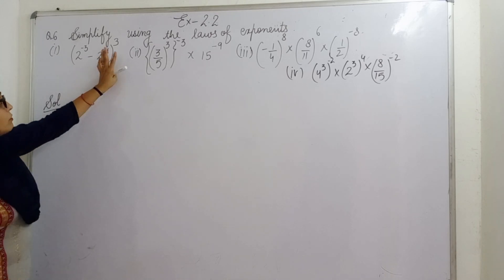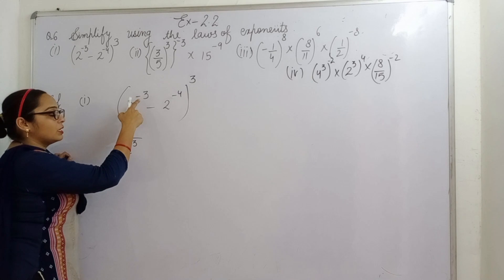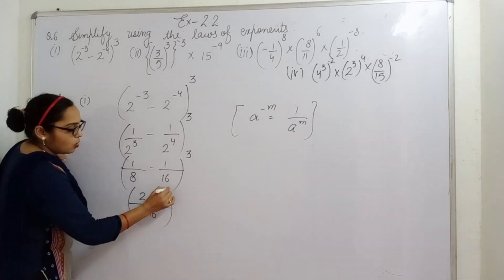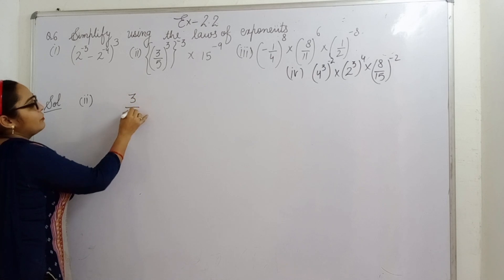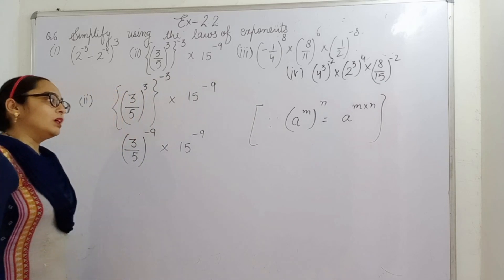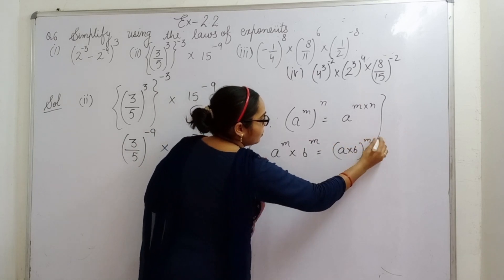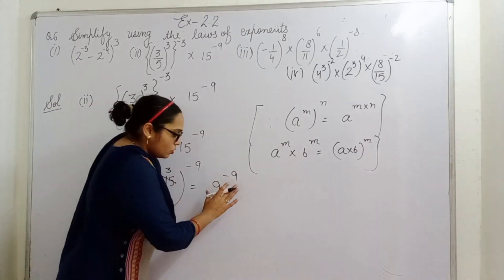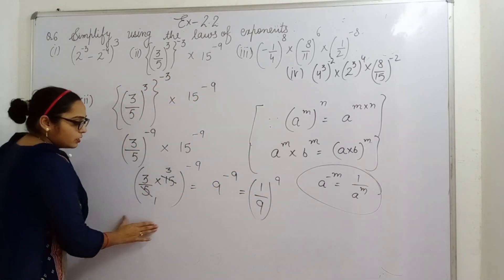Exponents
Ex . 2.2( Q. 6 part 1&2)